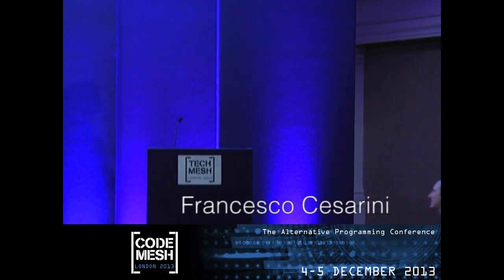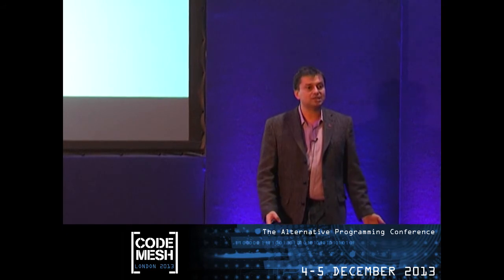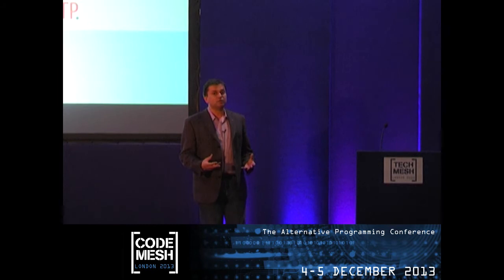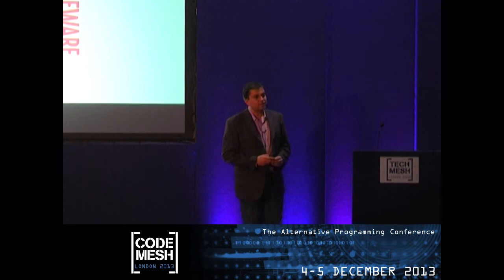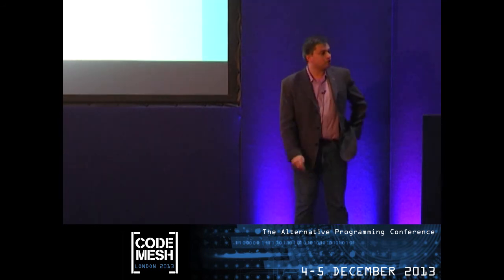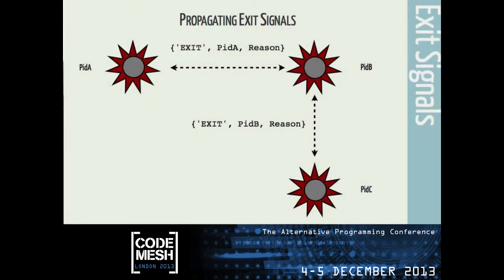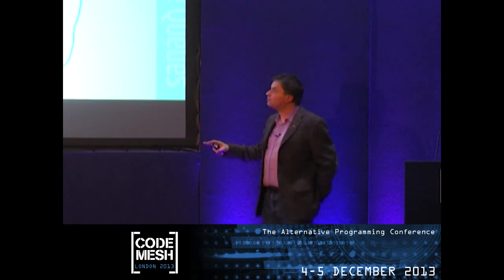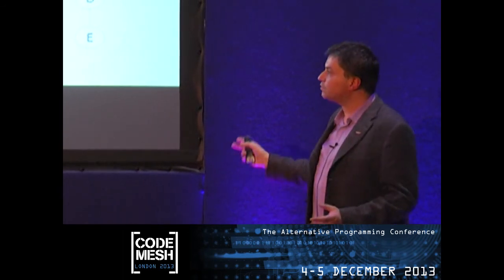Tech Mesh 2012 - OTP - Francesco Cesarini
OTP, the Middleware for Concurrent Distributed Scalable Architectures

 While Erlang is a powerful programming language used to build distributed, fault tolerant systems with requirements of high availability, these complex systems require middleware in the form of reusable libraries, release, debugging and maintenance tools together with design principles and patterns used to style your concurrency model and your architecture.
In this talk, Francesco will introduce the building blocks that form OTP, the defacto middleware that ships with the Erlang/OTP distribution. He will cover OTP's design principles, describing how they provide software engineering guidelines that enable developers to structure systems in a scalable and fault tolerant way, without the need to reinvent the wheel.

Liked the song? It's "Tank" by Seatbelts